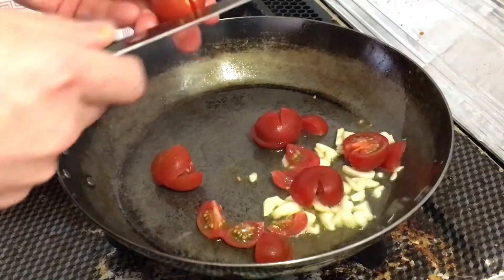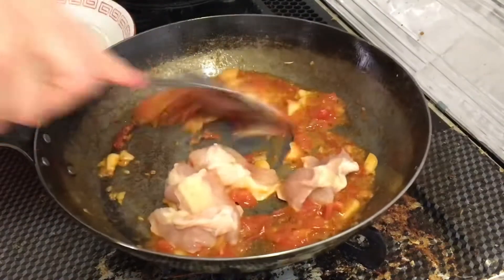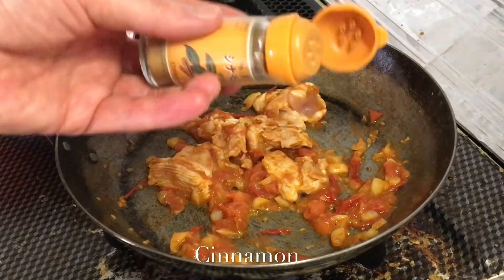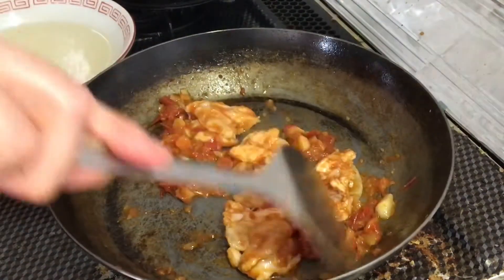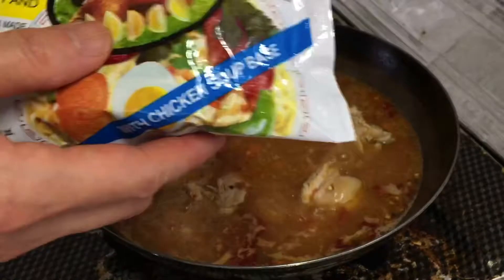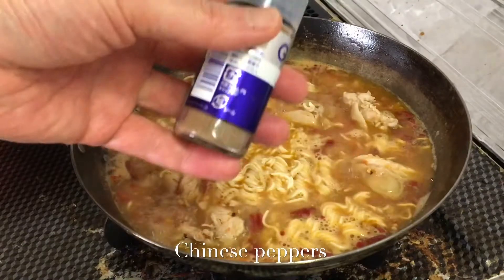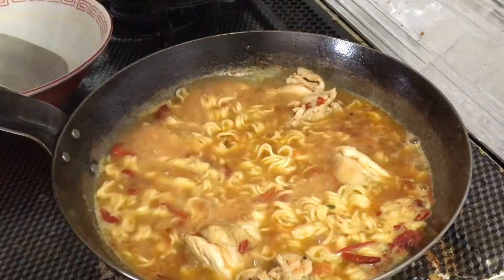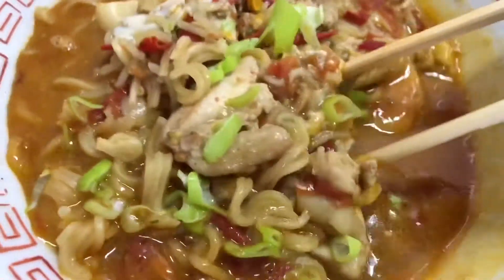Nepali Instant Noodles RARA तयारी चाउचाउ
It’s an instant ramen noodles from Nepal. I cooked it with some chicken, garlic, tomatoes and some spices.